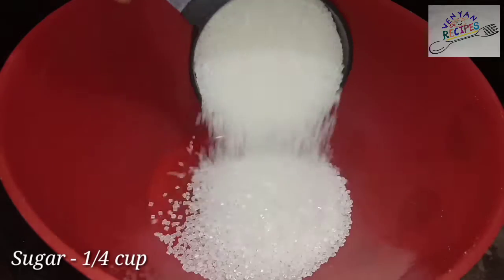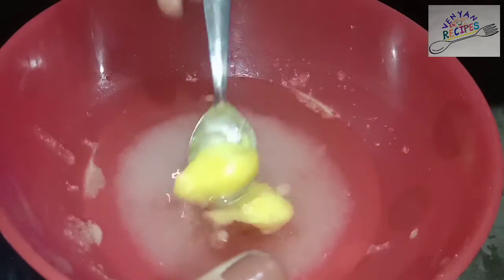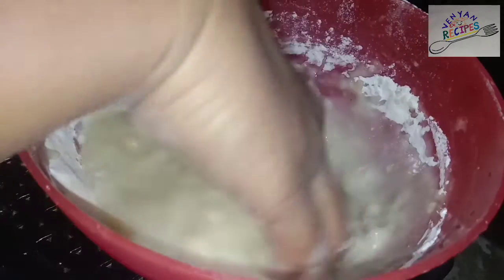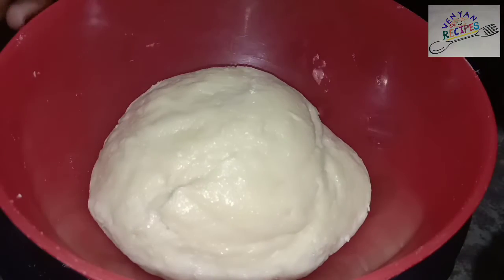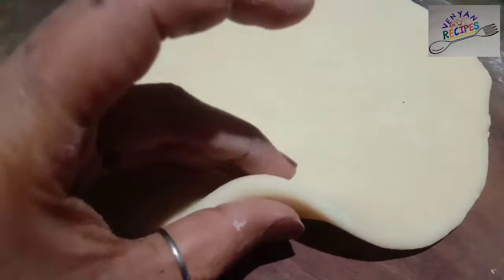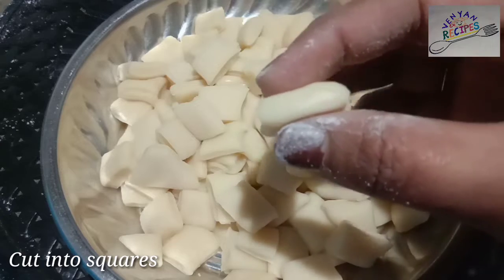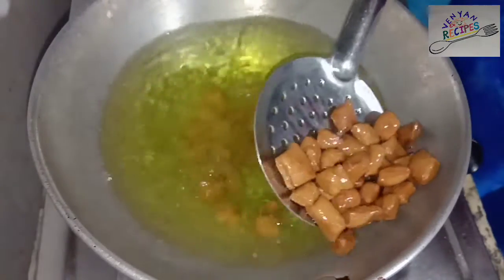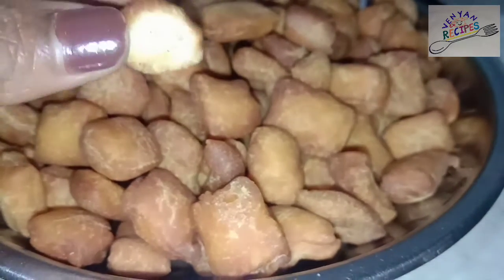Shakkar Pare/Shakkar Para/Maharashtra special Sweet Recipe/Shakkar Para recipe in Telugu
Shakkar Pare/Shakkar Para/Maharashtrian special Sweet Recipe/Shakkar Para recipe in Telugu

Your Quarries :

Shakkar Pare
Shakkar para
Maharashtra special sweet recipe
Traditional sweet recipe
Shakkar Para recipe in Telugu
How to make Shakkar Pare
Mida recipe

Hello andi
E video lo nenu simple and easy ga Shakkar Pare ni ela chesukovalo chupinchanu intlo time pass ga tinadaniki ten days varaku store chesukovochhu tappakunda chusi try cheyandi